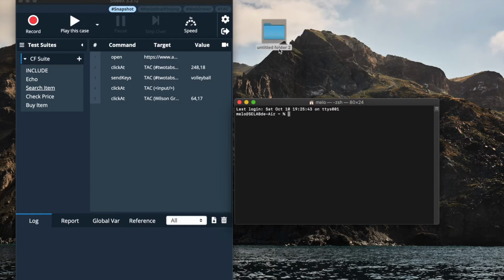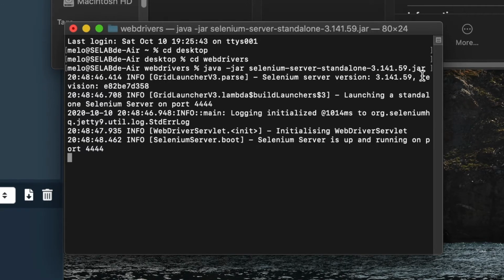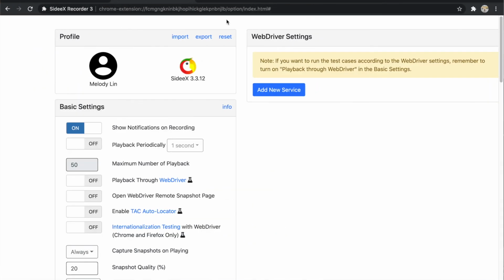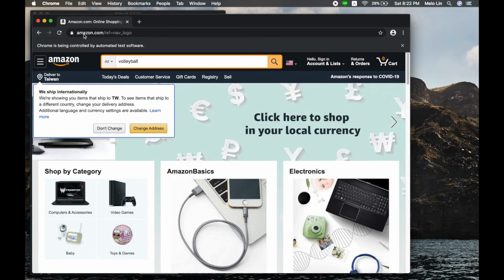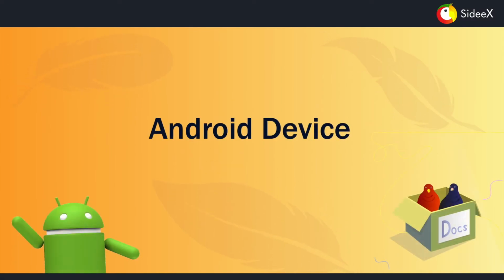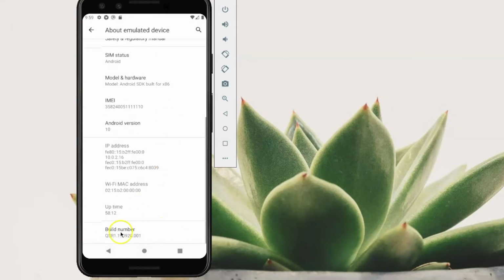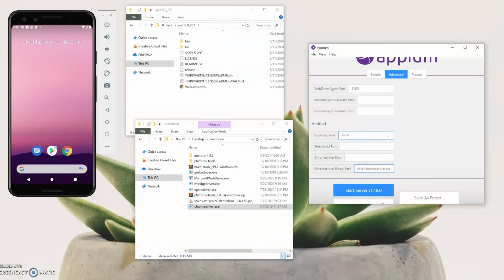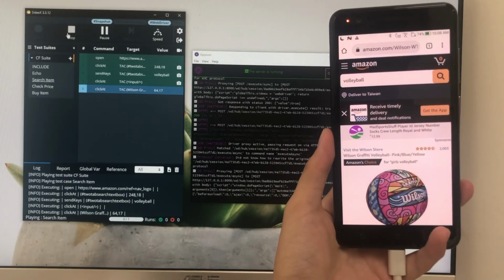SideeX Tutorial #8 Cross Browser Testing (On Desktop Browsers and Android)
0:00 Intro
1:18 Desktop Browsers Configurations
5:05 Desktop Browser Demonstration
6:19 Android Configurations
9:13 Android Demonstration

SideeX is a completely free tool that can help you record your website’s tests without writing any code and replaying them accurately just like a loyal parrot. Follow this tutorial to get started with SideeX now!